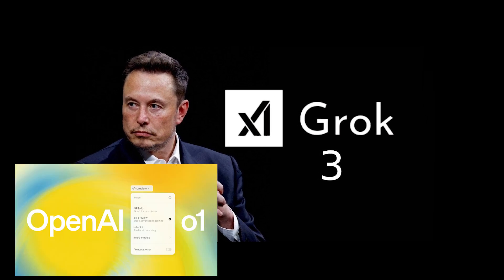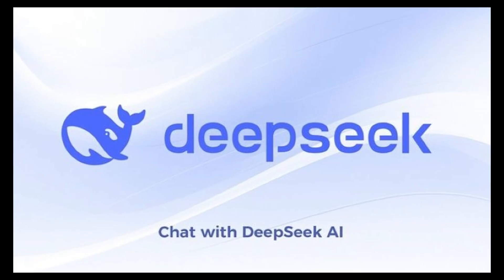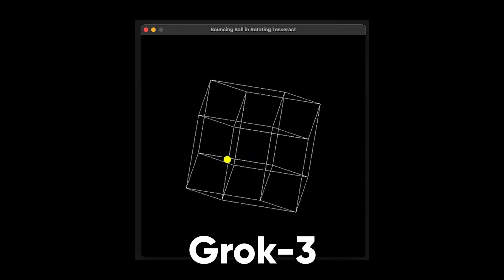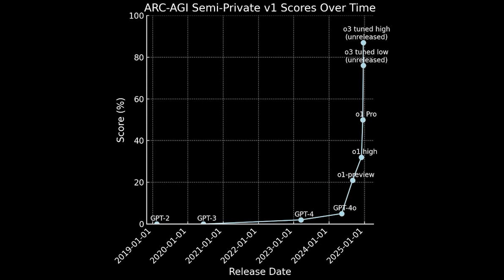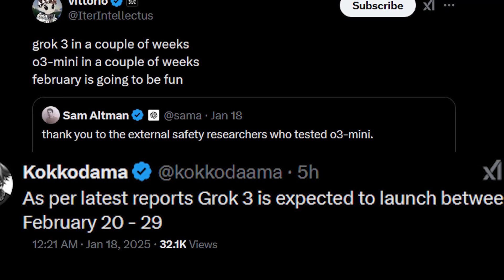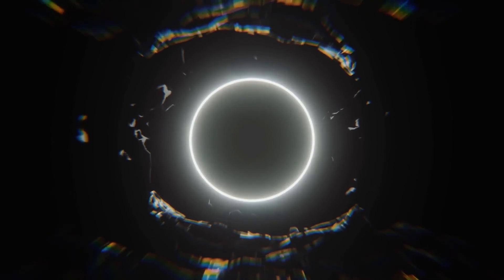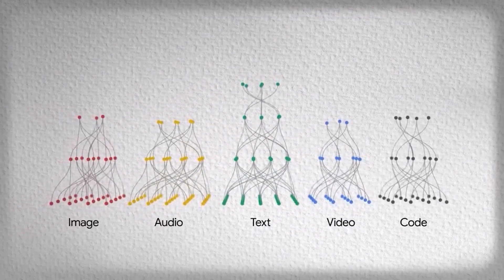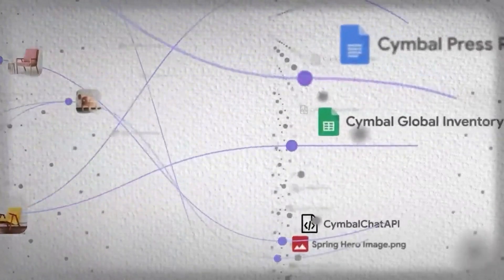Elon's New Grok-3 Just CRUSHED OpenAI O1 and Deepseek R1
Recently one of the top researchers from Elon's XAI entered a competition between OpenAI o1 and Deepseek R1 and easily one using Grok-3 the latest and the biggest model from XAI that might be the biggest AI model trained to date, Also in this video we discussed how rapid progress most importantly in inference time compute indicates that we are gonna see some Super Human capabilities in AI this year, but the asymmetric jump in some aspects of AI means that we probably won't have AGI (an AI that can outperform most human workers at economically valuable work) in 2025.